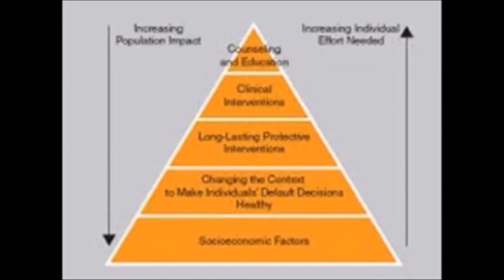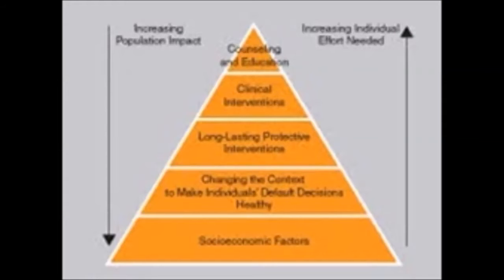Thomas Frieden, MD A Framework for Public Health Action: PUBH 700 Module 5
environmental policy